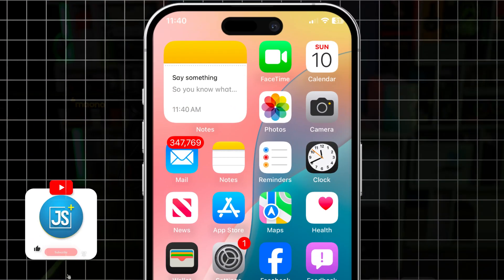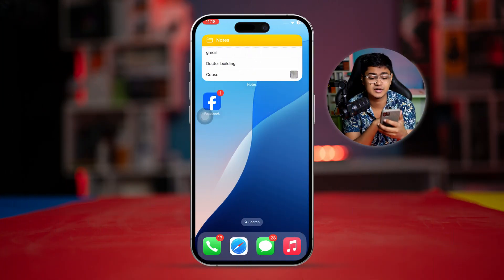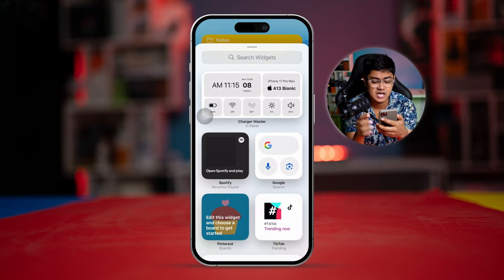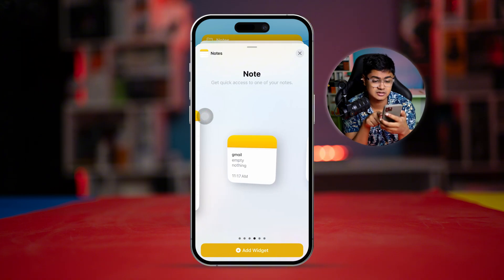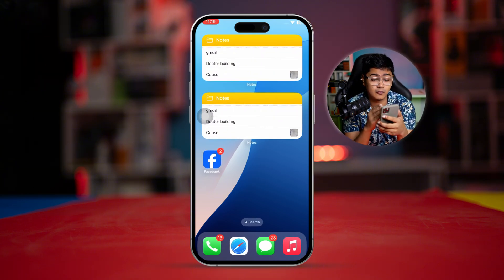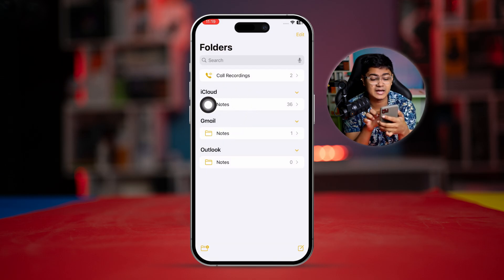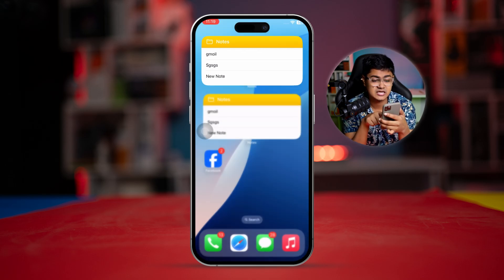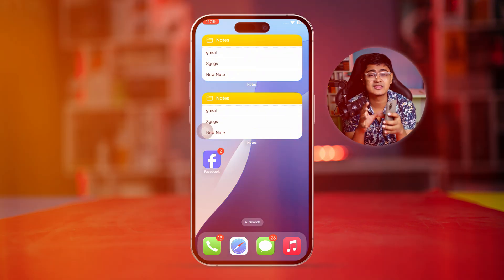How to Add Note Widget on iPhone Home Screen | Access Notes Quickly on iPhone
Want quick access to your notes on your iPhone’s Home Screen? Adding a Note widget allows you to view, create, and manage notes right from the Home Screen without opening the Notes app. This feature makes it easier to keep track of important reminders, ideas, and to-do lists at a glance. In this guide, I’ll show you how to add the Note widget to your iPhone’s Home Screen, customize it, and make the most of this convenient tool. Follow these steps to streamline your note-taking on iPhone!